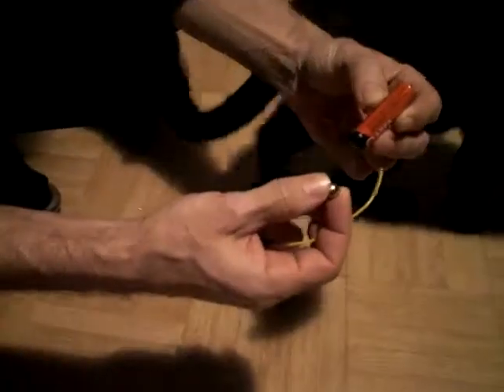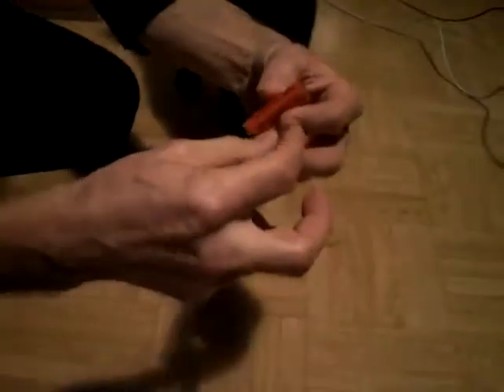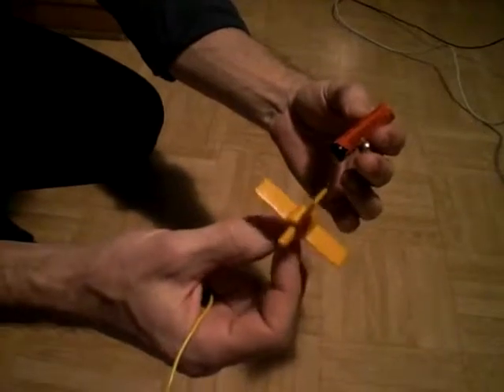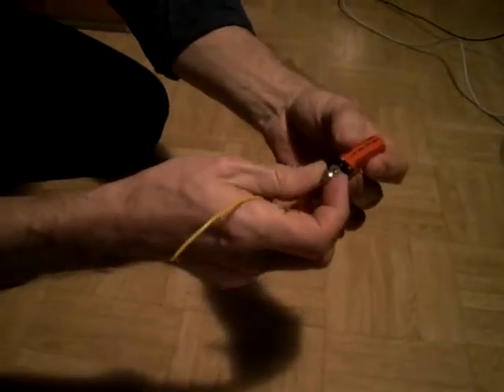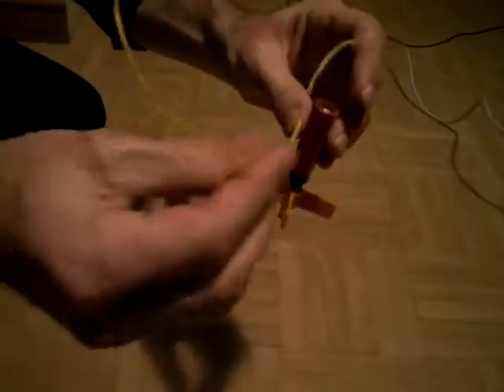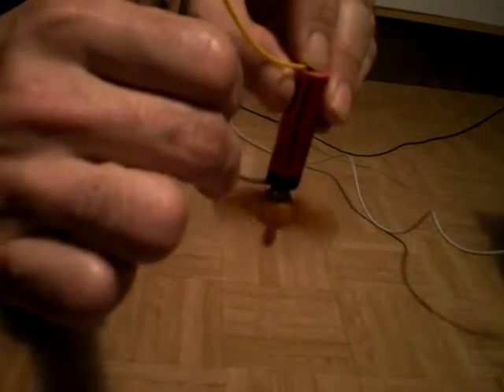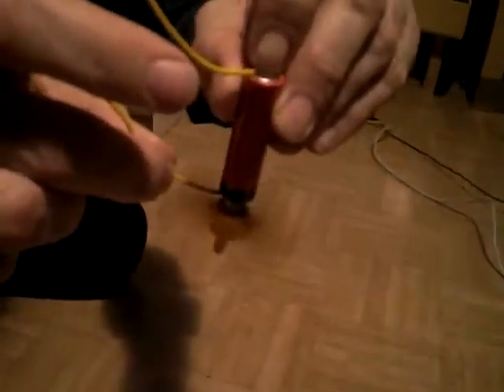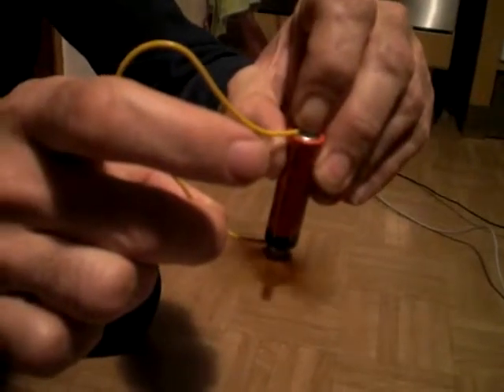Simple electro motor with magnetic sphere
A simple motor consisting of three parts: battery, magnetic sphere, cable.
This is based on homopolar motor.